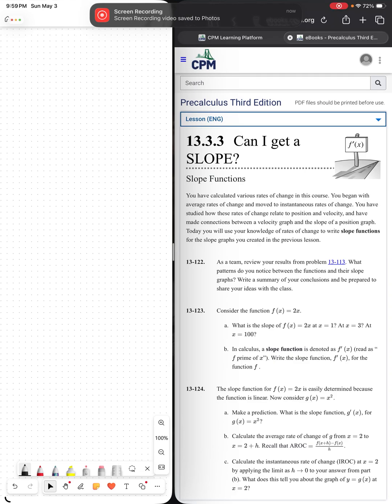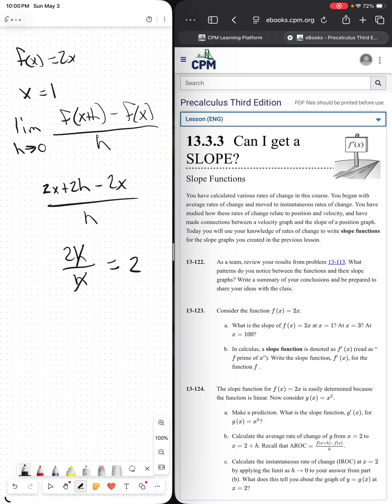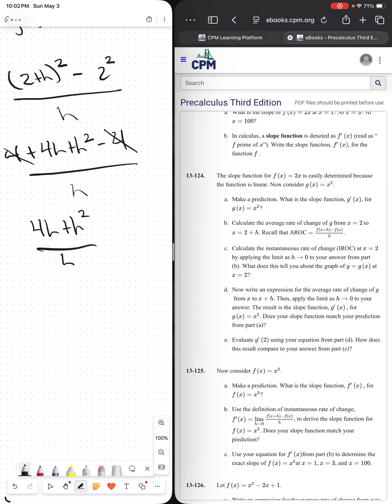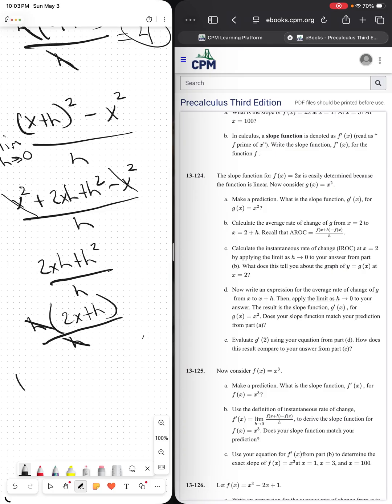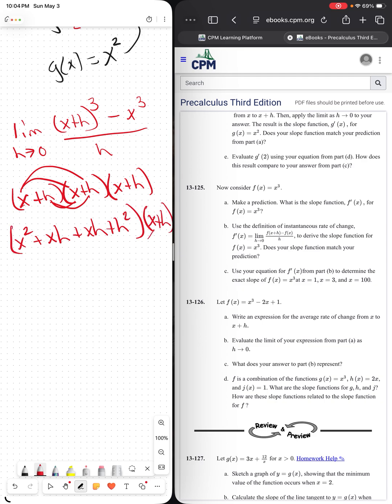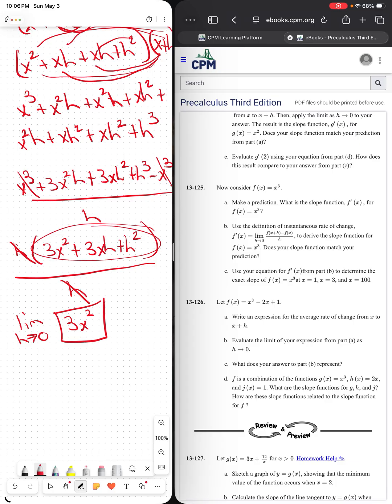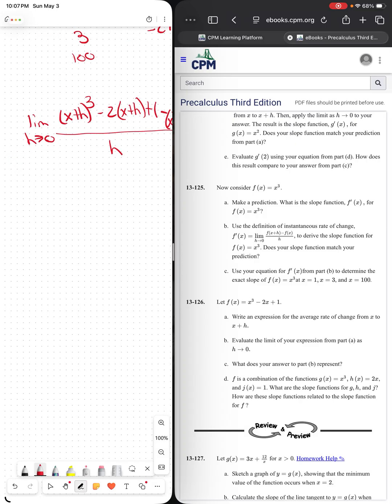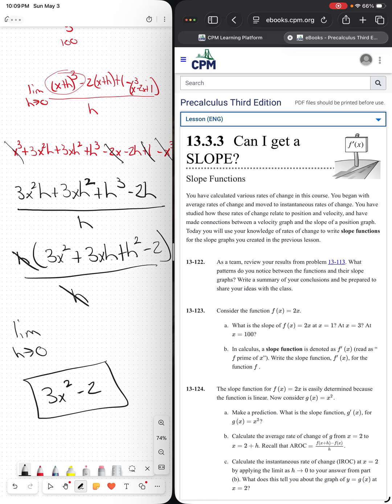Pre Cal CPM 13.3.3